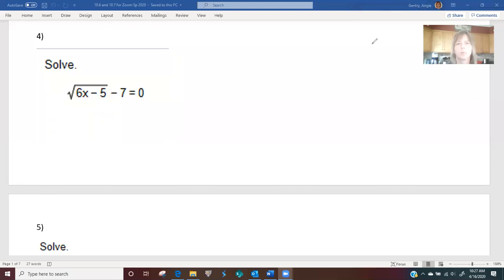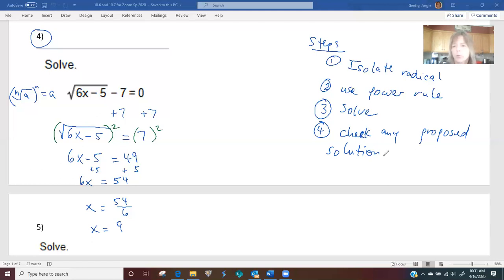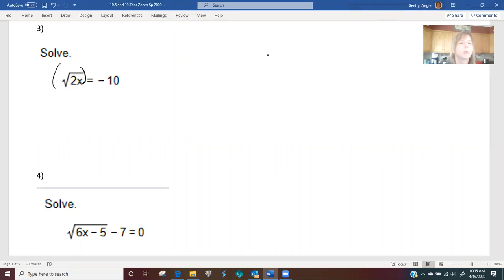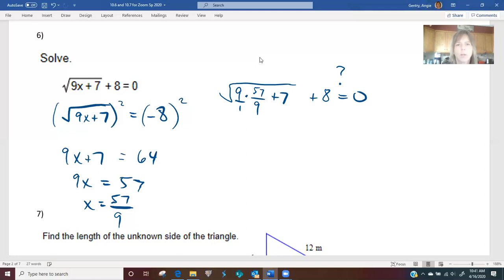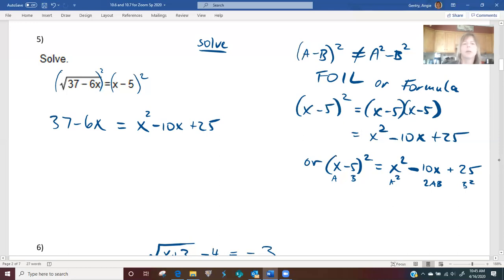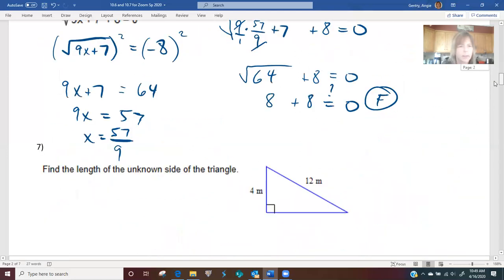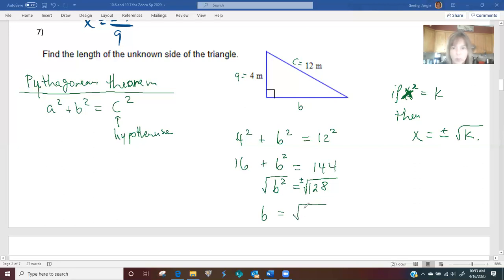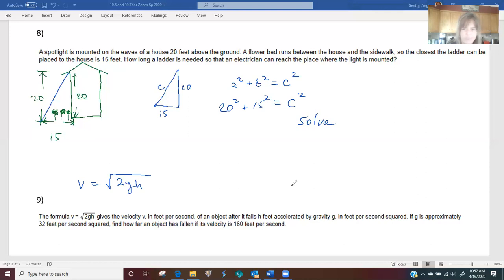Section 10.6 Solving Equations with Radicals Sp2020